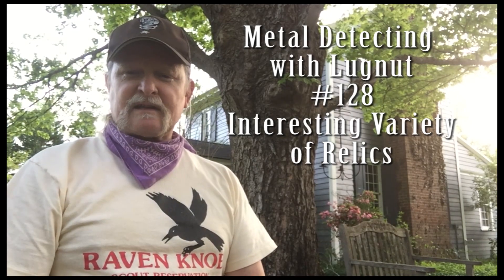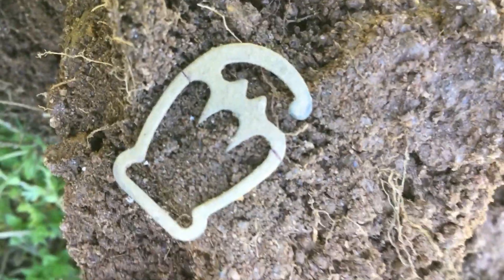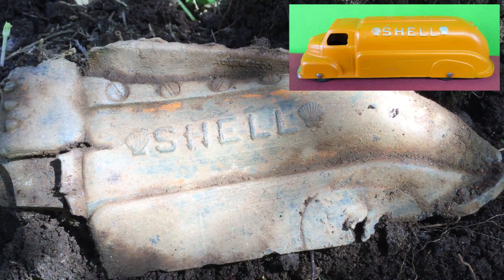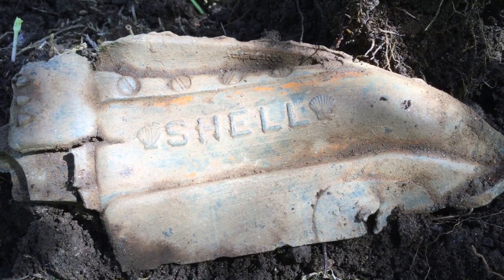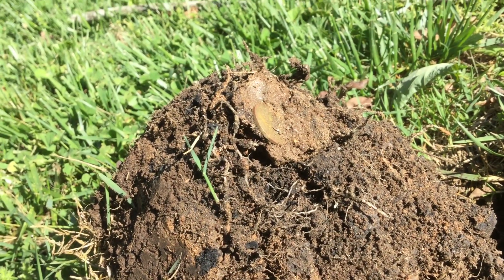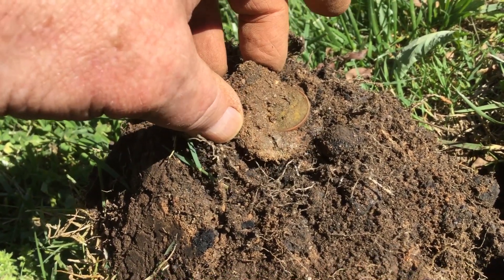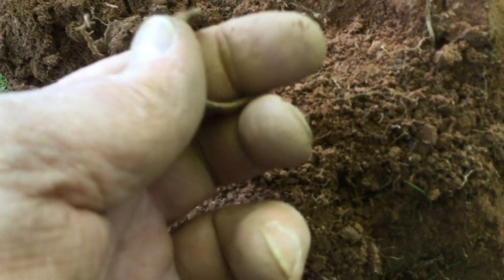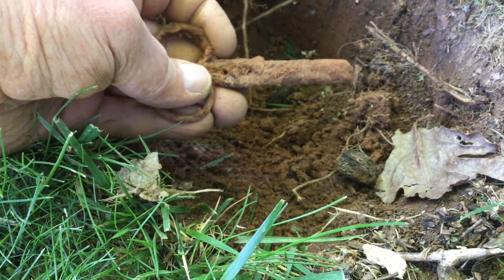Metal Detecting with Lugnut #128 - Interesting Variety of Relics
Our Intrepid Detectorist returns to the house next door, with the small coil, in hopes of coxing more items out from under the grass. Enjoy.